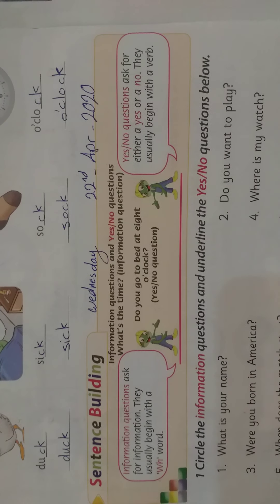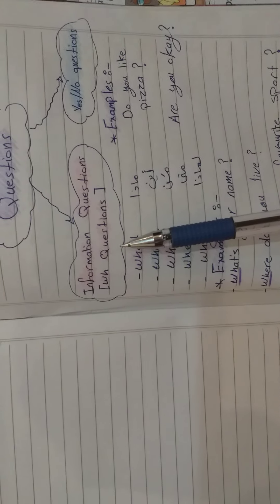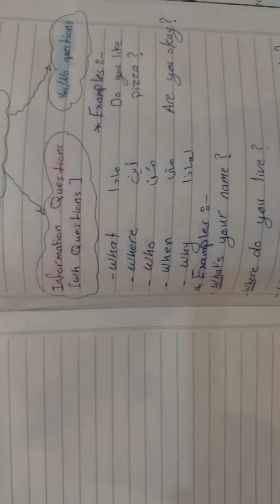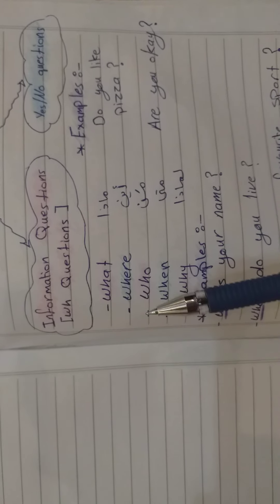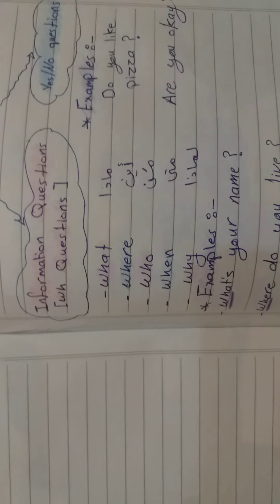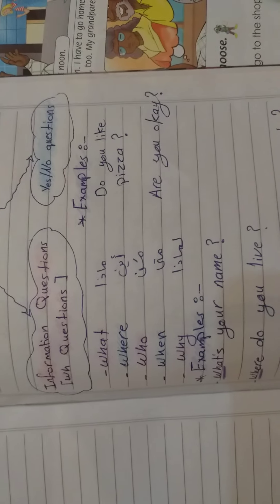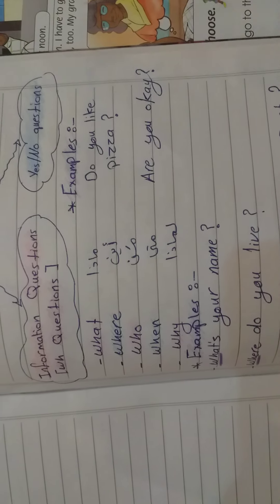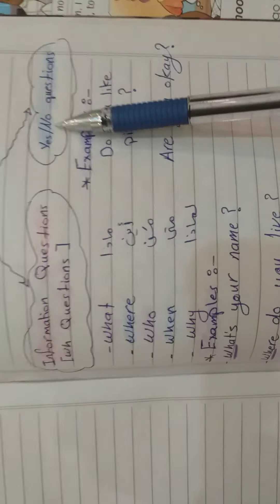اللغة الانجليزيةالصف الخامس 114ص sentence building